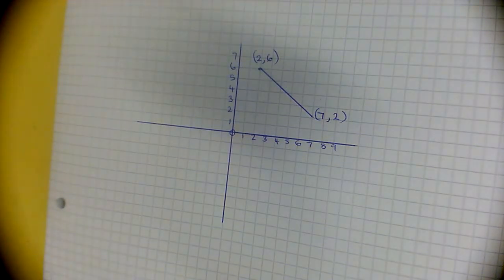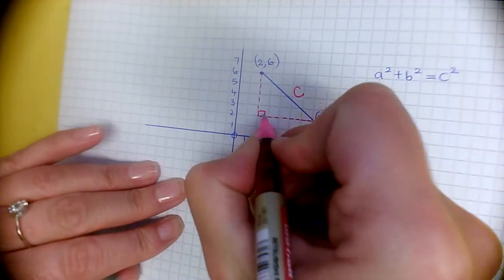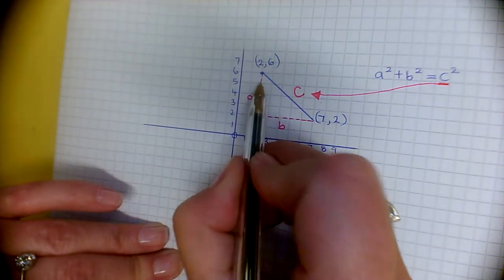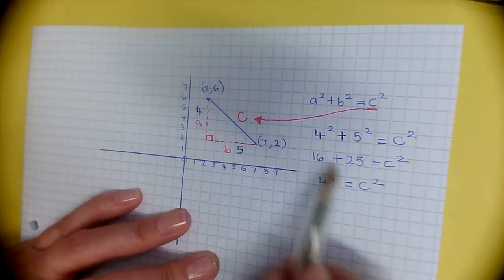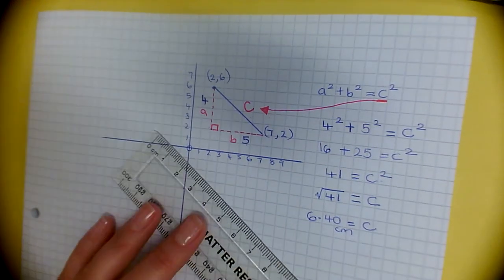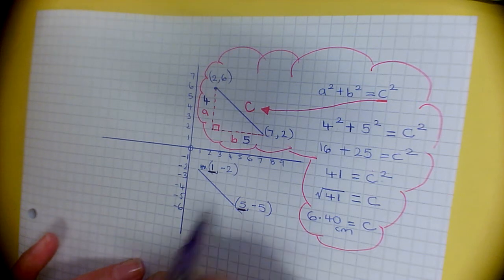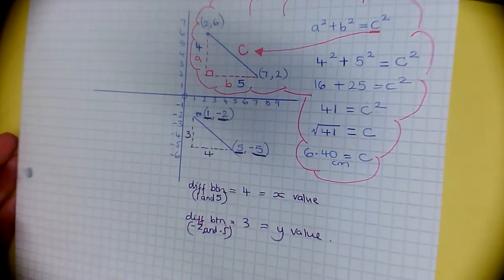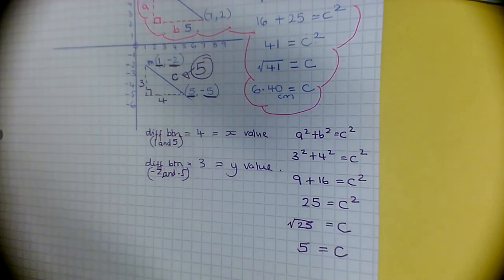How To Calculate the length of a line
Year 8 recap lesson Nov 2018